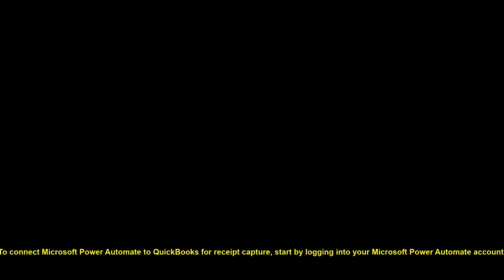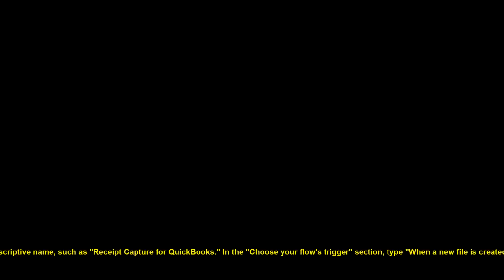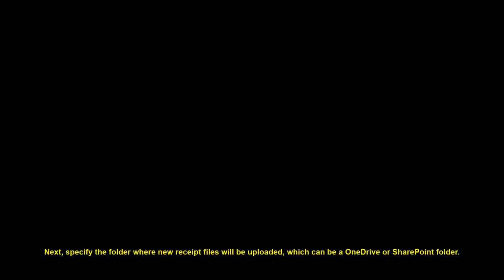How to connect Microsoft Power Automate to QuickBooks for receipt capture - Easy Tutorial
Unlock the power of automation in your accounting tasks with our easy-to-follow tutorial on connecting Microsoft Power Automate to QuickBooks for receipt capture! In this video, we guide you step-by-step through the process, ensuring you can streamline your financial management and save time. Whether you're a small business owner or just looking to simplify your bookkeeping, this tutorial is perfect for you. Watch now and transform the way you handle receipts!